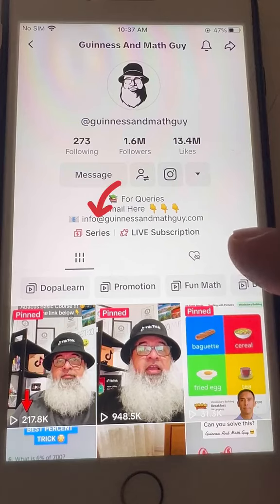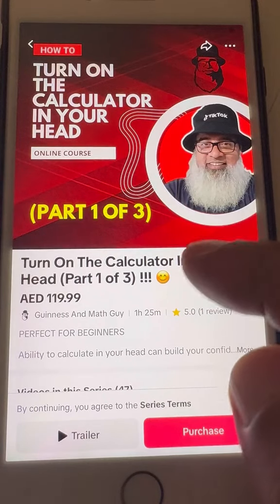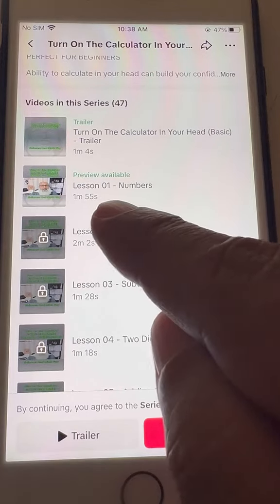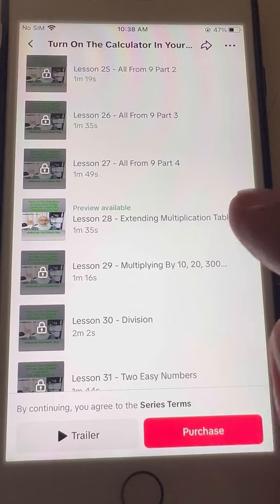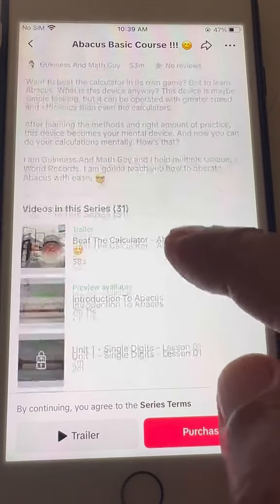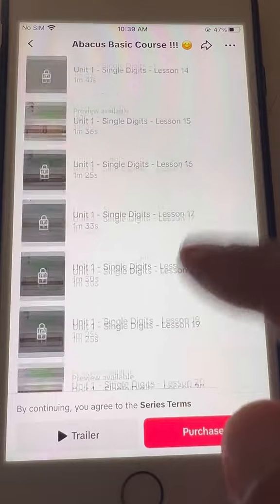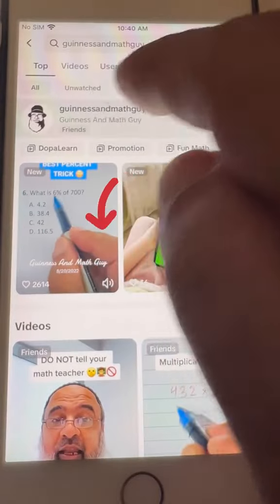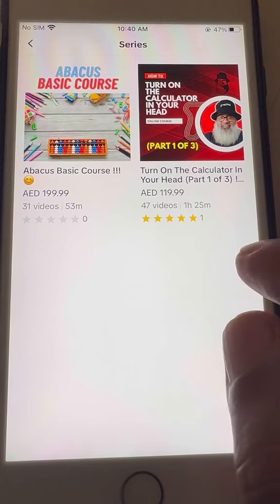My Online series courses on TikTok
Following courses will be launched soon:

1. Turn On The Calculator In Your Head (Intermediate)
2. Turn On The Calculator In Your Head (Advance)
3. Fractions, Decimals, Percentages
4. How To Become A Guinness World Record Holder Yourself
5. Abacus Basic (Addition & Subtraction)
6. Green Math (All Math topics from grade 3 to grade 10)

- Improve grades.

Join us!!!